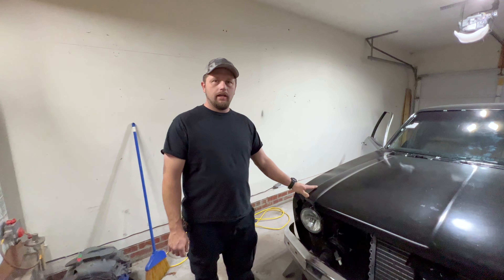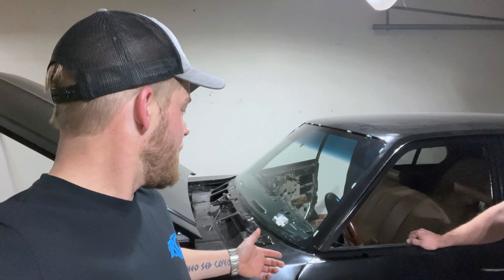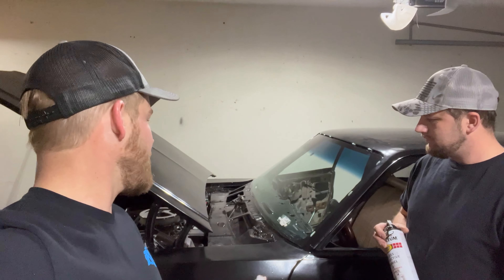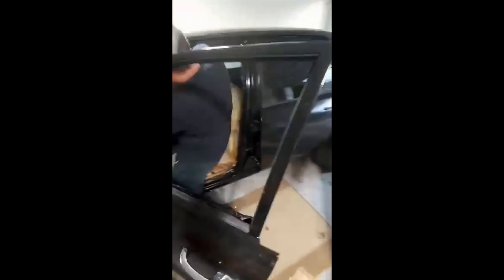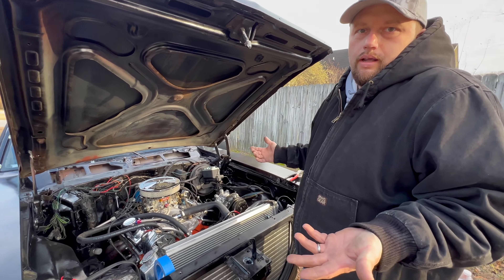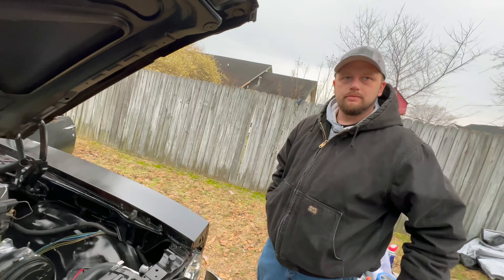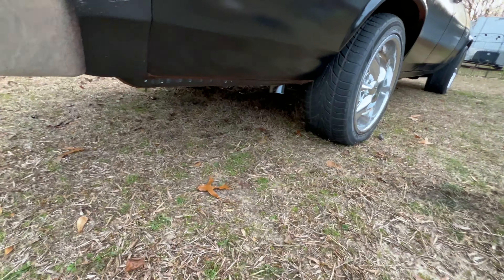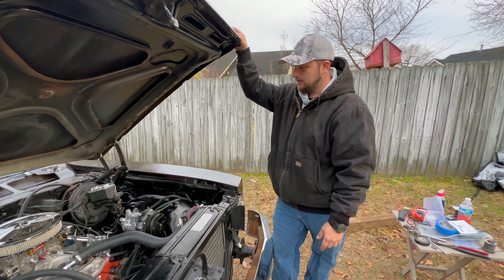John's 1978 Nova - from BASKET CASE to ROAD WORTHY!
So, this is the start of it all.

RCC does CARS!

John ended up with this 1978 Chevy Nova Sedan (Long Story)

and it is a BASKET CASE!

Every body panel, nut, bolt and screw has been removed and stripped down to bare metal.

Looks like we've got our work cut out for us!

Get up
Get out there
GITAFTERIT!